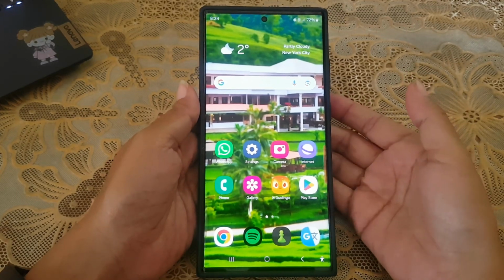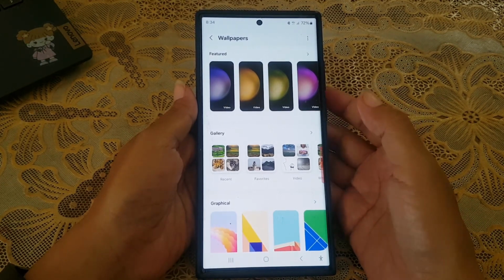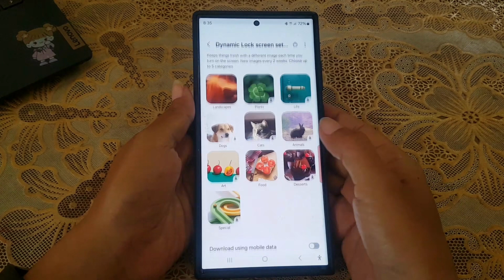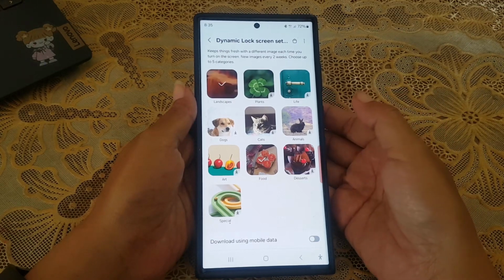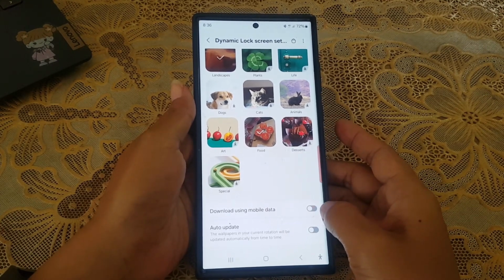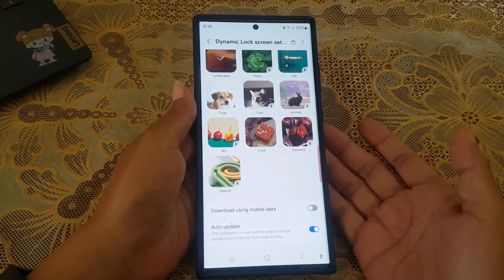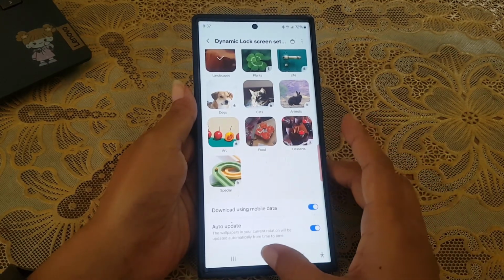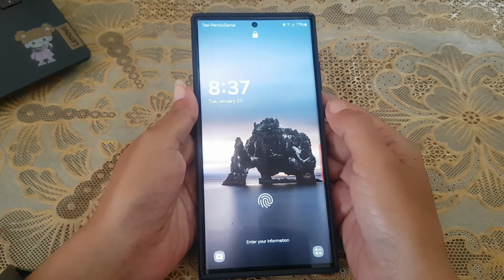Samsung Galaxy S23 Ultra : How to set up and use the dynamic lock screen feature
In this video, you will find the steps on how to set up and use the dynamic lock screen feature in Samsung Galaxy S23/S23+/S23 Ultra.

To set up and use the dynamic lock screen feature, do the following steps:
- tap "Change wallpaper". Alternatively, you can go to this menu to change your lock screen wallpaper from your lock screen by long tapping on an empty area on your lock screen, enter your current screen lock, and then tap "Wallpapers".
- under Wallpaper services section, tap "Dynamic lock screen" thumbnail
- select the desired image pack you'd like your phone to use as the wallpaper of your lock screen. You can select up to 5 image packs. As a note, if the pack you select hasn't been downloaded yet, your phone will download it first before you can use it.
- you can also visit Galaxy themes by tapping the Galaxy themes icon at the top right to buy a paid image pack or download a free image pack.
- here, you can also see two options available:
** "Download using mobile data" : you can enable this option if you'd like to allow your phone to download the image pack by using your mobile data connection. If this option is off, you can only download the image pack through the wi-fi network connection.
** "Auto update" : you can enable this option if you'd like to allow your phone to automatically update the wallpapers in your current rotation or image packs you have selected before from time to time.

Given to the function, you can choose to use this feature if you want to keep your lock screen fresh with a different image of something you like each time your turn on the screen.